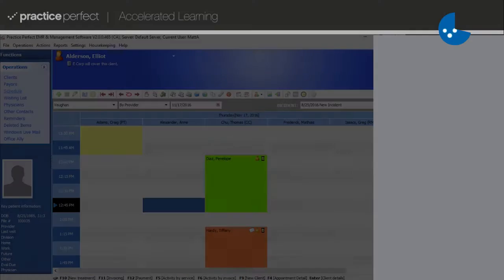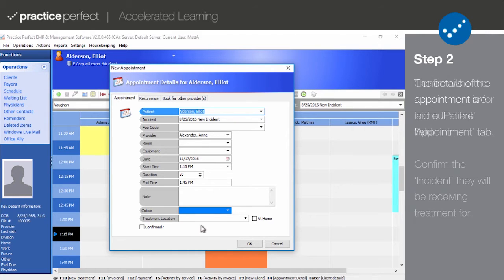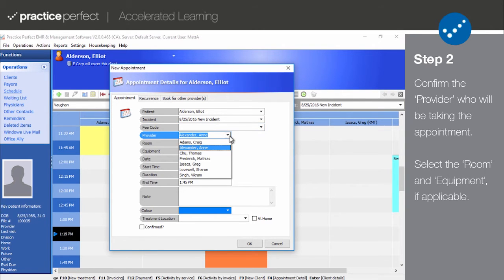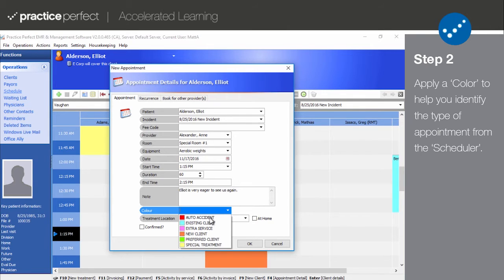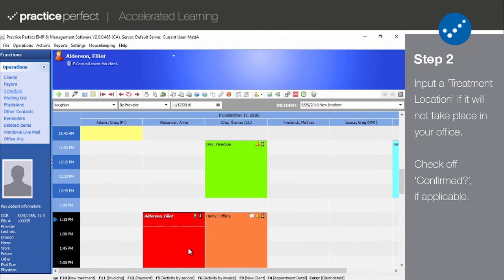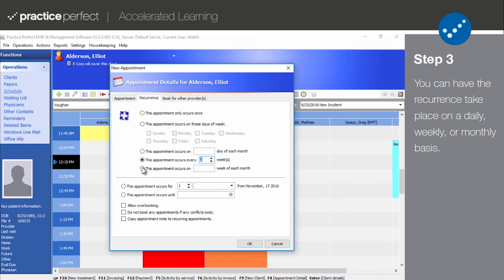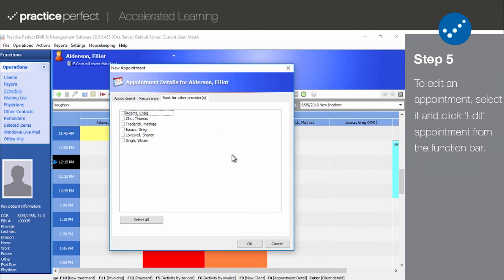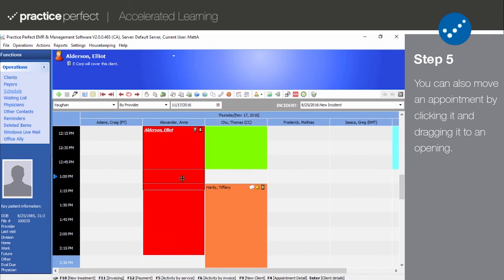How to schedule 'New Appointments'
This video will demonstrate how to schedule 'New Appointments'. It also shows you how to make them recur, and how to change them after the fact.